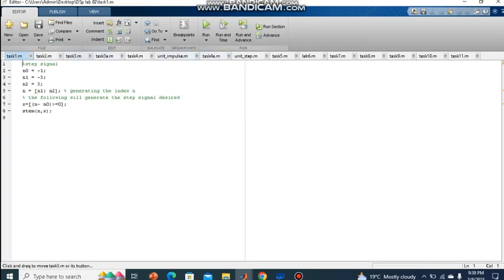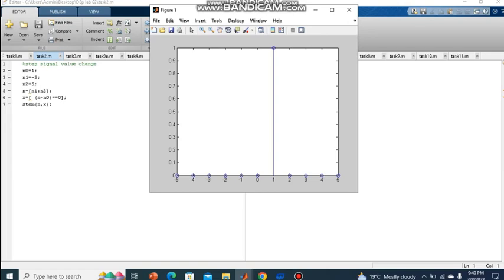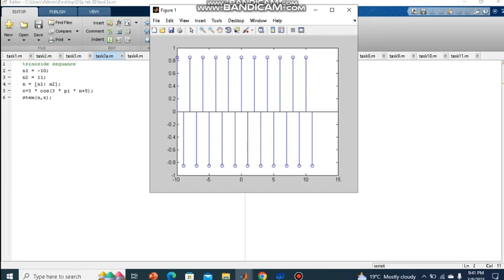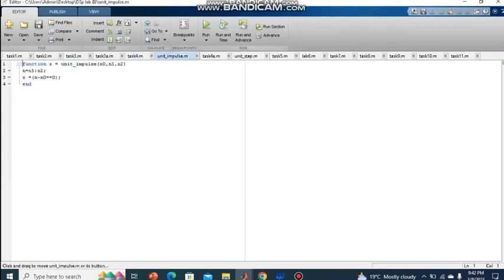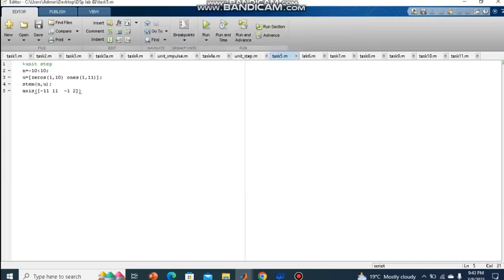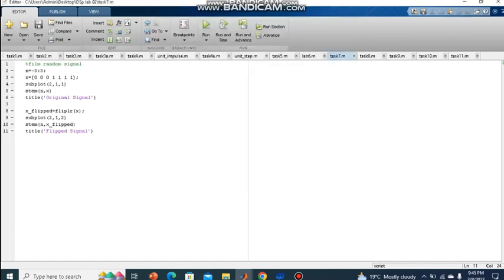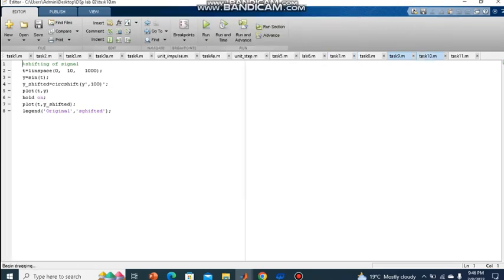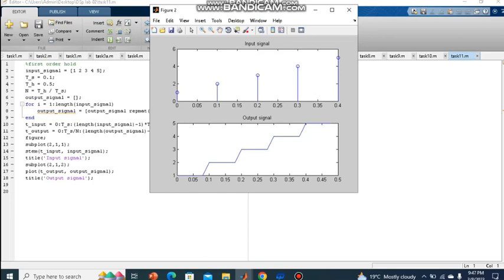DSP lab :2